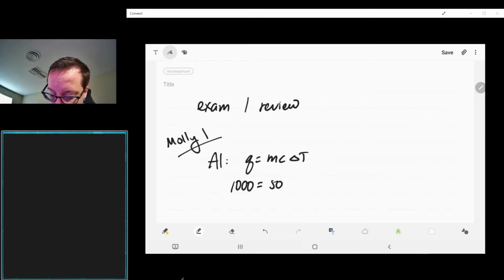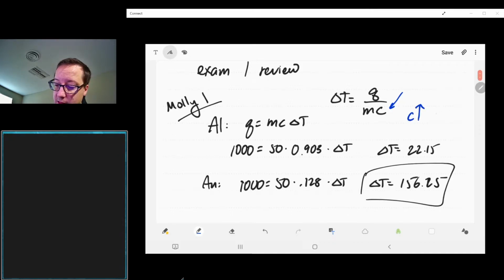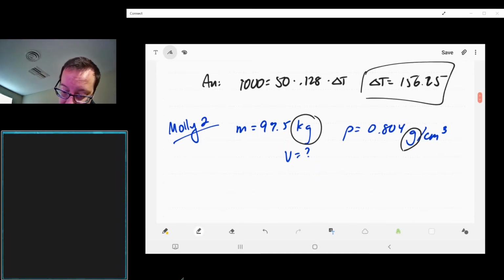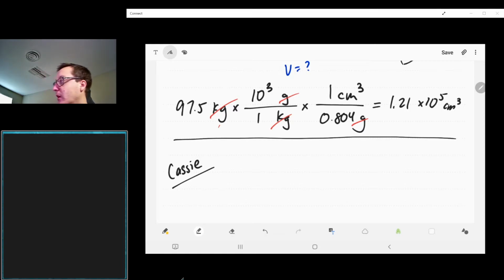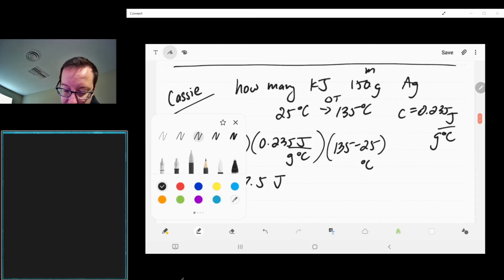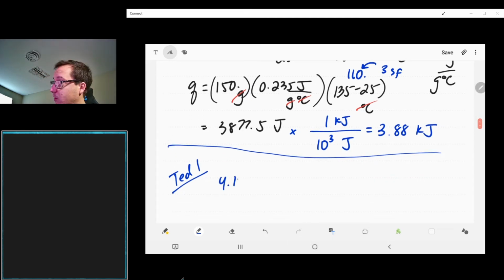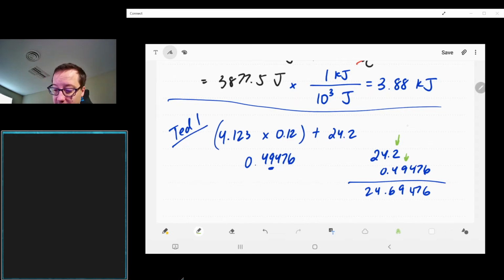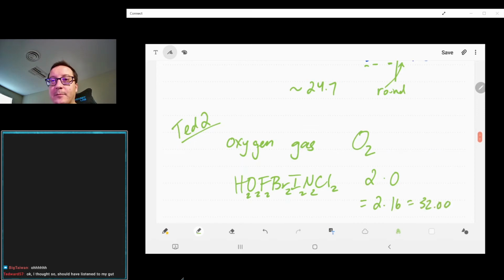C101: post exam 1 review